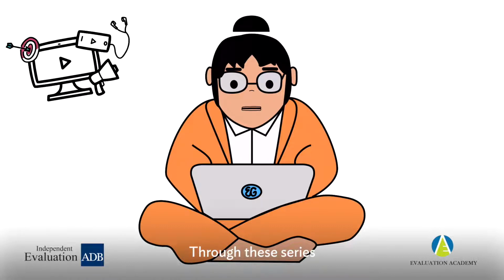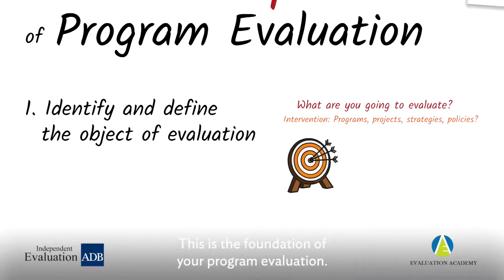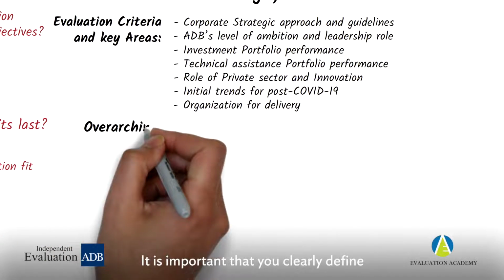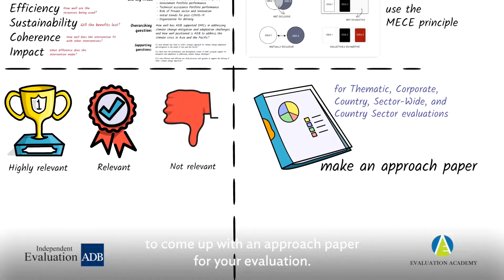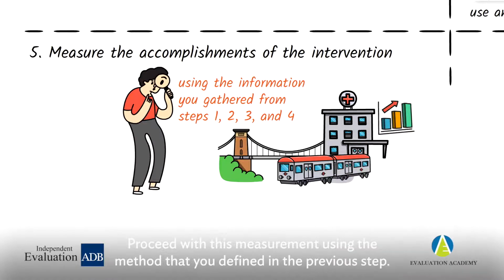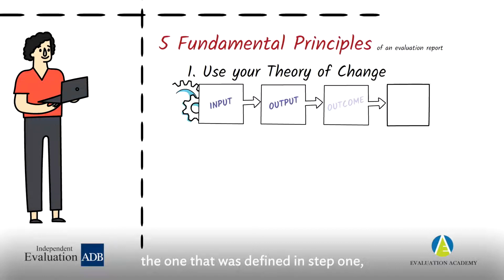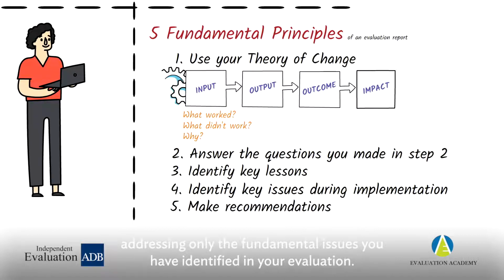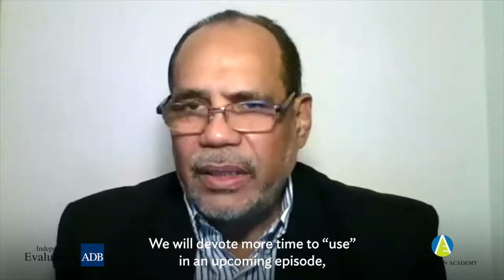Evaluation Guru – Season 1, Episode 4: Program Evaluation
Evaluation Guru is an evaluation capacity development video series launched by Asian Development Bank’s (ADB) Independent Evaluation Department (IED). As part of IED’s Evaluation Academy initiative, the series takes the multimedia approach to meet the growing demand for evaluation capacity development in ADB’s client countries. The series illustrates how to design, implement, and manage evaluations which in turn will guide programs and projects towards development effectiveness, foster accountability, and learning.
In the fourth episode of Evaluation Guru, former IED Director General Marvin Taylor-Dormond talks about Program Evaluation.